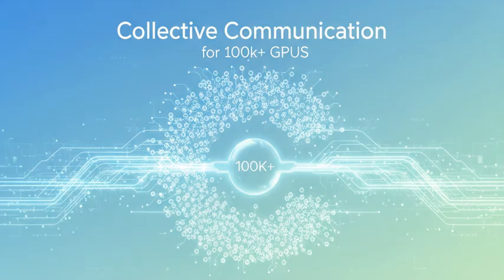Collective Communication for 100k+ GPUs -- Paper Study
The NCCLX collective communication framework, developed by Meta, is engineered to optimize the entire lifecycle of large language models (LLMs) by supporting complex workloads on clusters exceeding 100,000 GPUs, addressing the throughput and latency limits faced by traditional communication methods at this scale. Built upon the popular NCCL library, NCCLX introduces a host-driven custom transport layer called CTran, which is fundamentally designed to promote zero-copy and SM-free communication, thereby minimizing GPU resource consumption and avoiding interference with compute overlap schemes. This framework provides a unified communication stack that offers a rich selection of semantics across three execution modes, including Host-initiated APIs and Host-initiated APIs with GPU-resident metadata. Empirical evaluation on the Llama4 model demonstrated that NCCLX achieved substantial communication efficiency improvements, reducing steady training step latency by up to 12% and improving end-to-end decoding latency for inference by 15% to 80%.